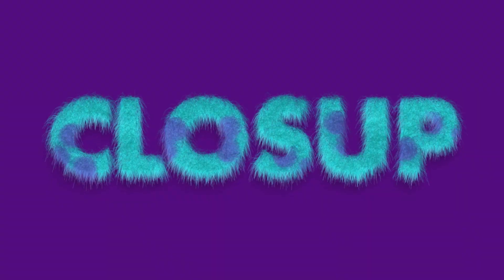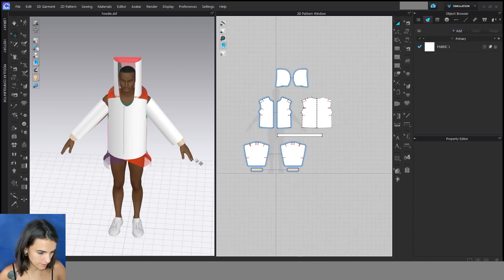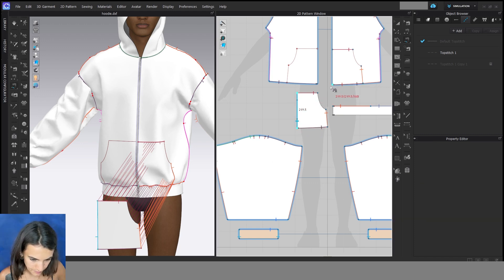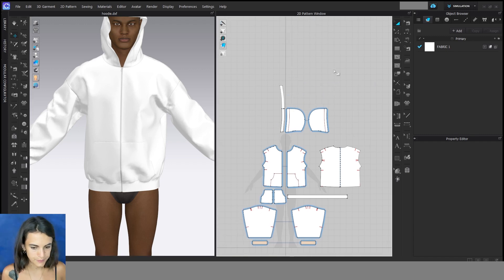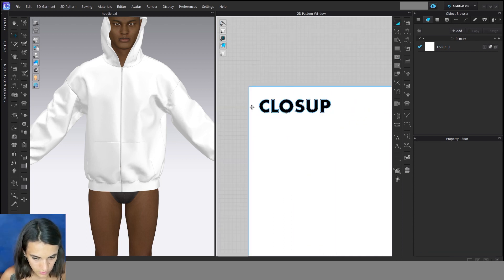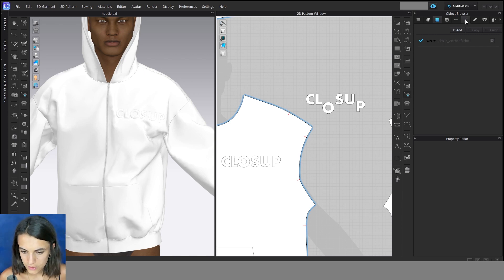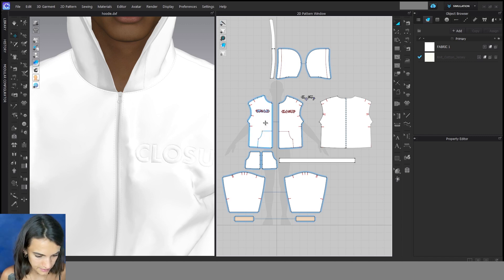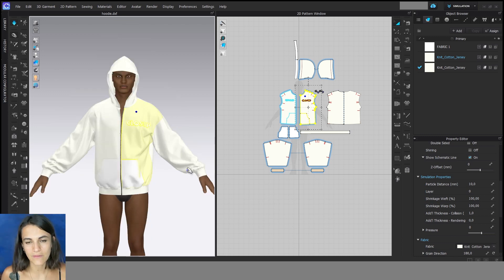Free Pattern | Making a Easy Basic Hoodie in CLO3D | Full Tutorial | For Beginners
00:17 double pattern pieces | mirror pieces | unfold
00:48 place pattern pieces on the avatar
01:22 sewing tools | side seam | shoulder | sleeve | hood
02:36 3D simulation sweater
03:08 zipper
03:49 create patterns | pockets | trace
05:45 facing hood | parallel line
06:42 merge pattern pieces
07:36 closup patch | create rectangle
13:10 topstitch
14:45 add fabric

here is the free pattern for you :)